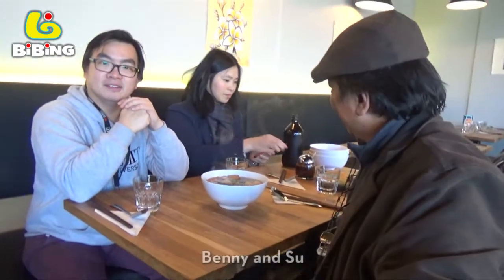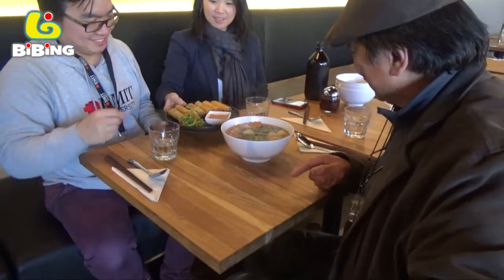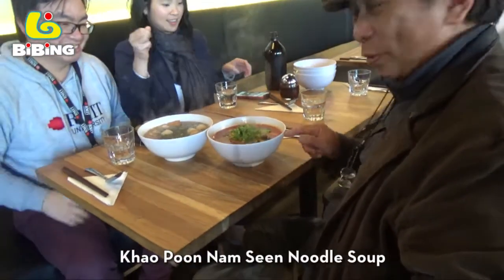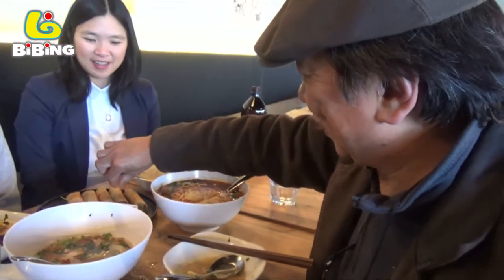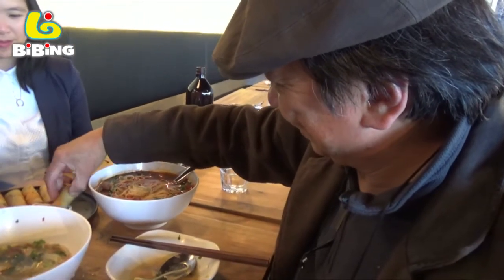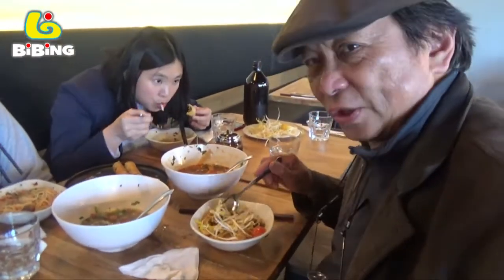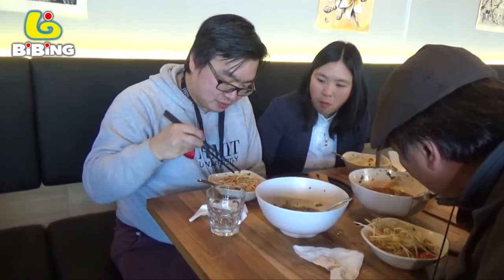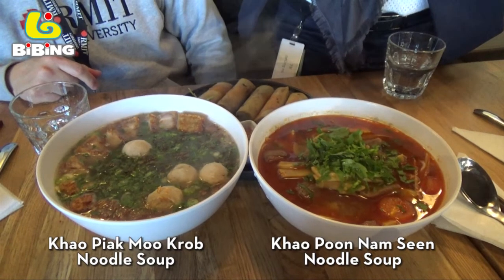Traditional Lao 'Khao Poon Nam Seen' and 'Khao Piak Moo Krob' Noodle Soups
Lunch with friends at Lao Luang-Prabang Noodle House in Melbourne, Australia. We tried 'Khao Piak Moo Krob', 'Khao Poon Nam Seen' noodle soups and Lao Spring Roll.

It was so delicious and heartwarming soup. The Khao Poon Nam Seen not too spicy - just right. The Khao Piak Moo Krob also delicious. It was a wonderful way to experience Lao food.